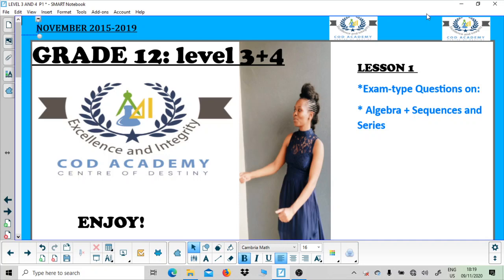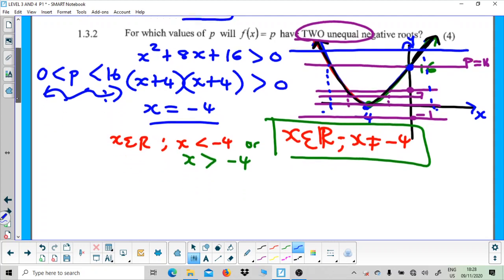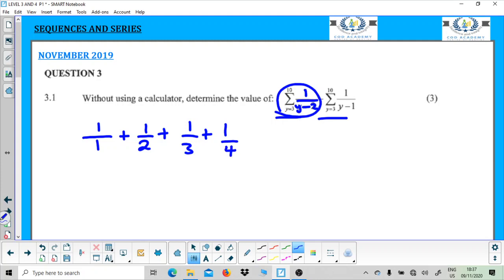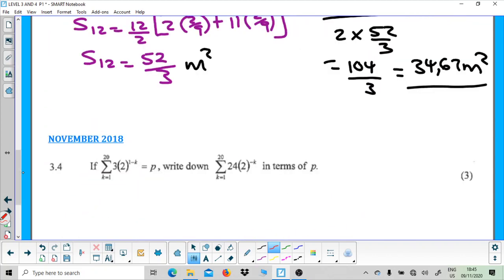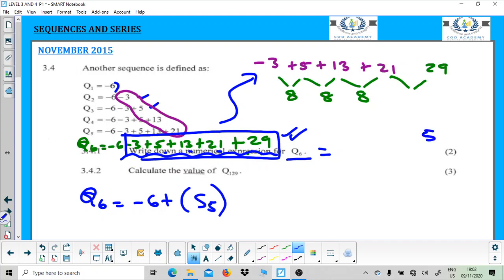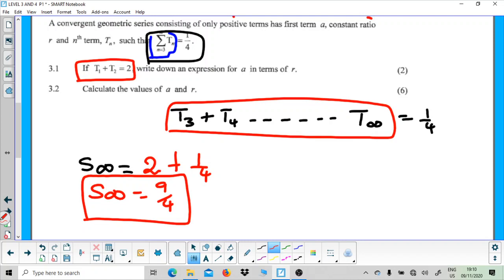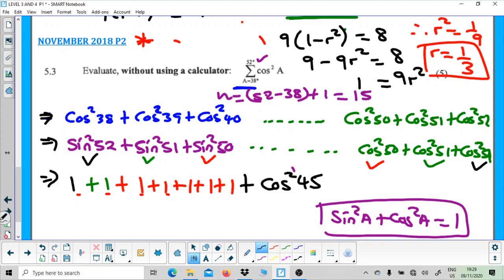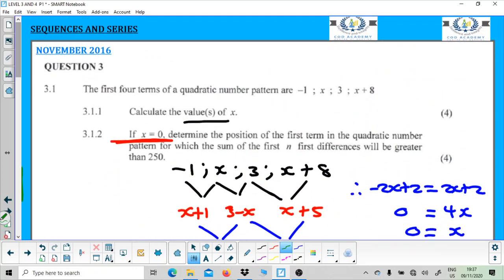ALGEBRA + SERIES LEVEL 3+4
The video discusses level 3 and level 4 questions that were asked from November 2015- November 2019 Caps question papers.  The suggested solutions and techniques to solve higher order questions was discussed.